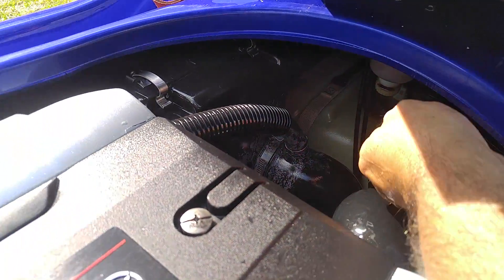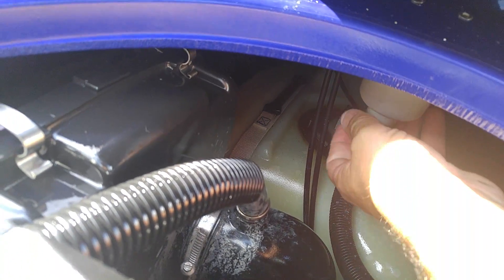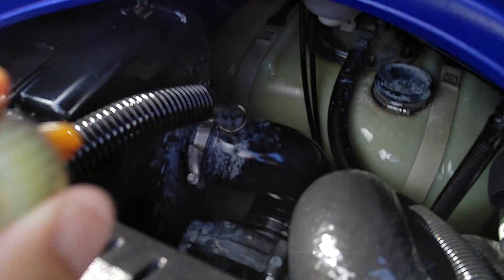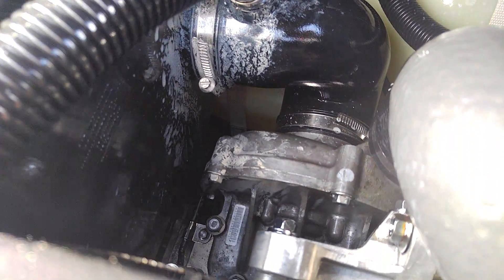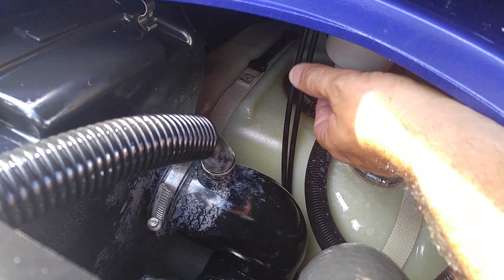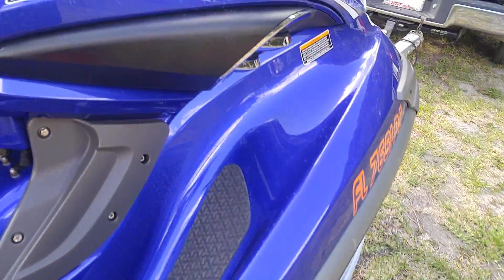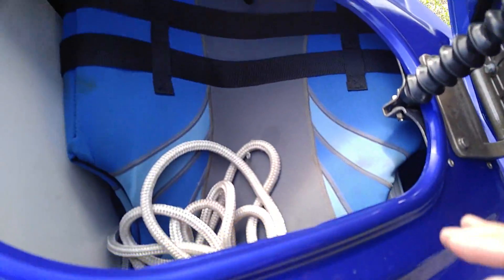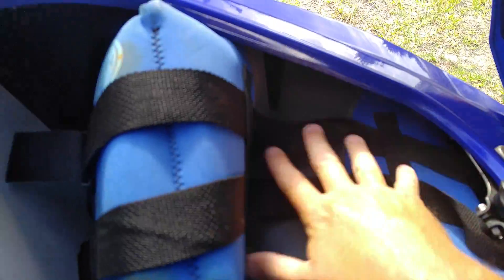My FZR pt. 2.